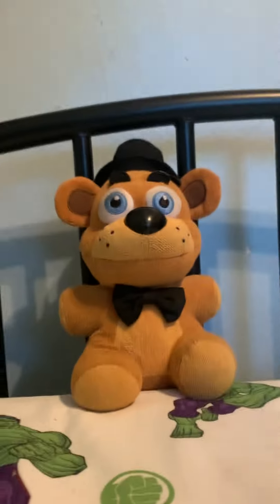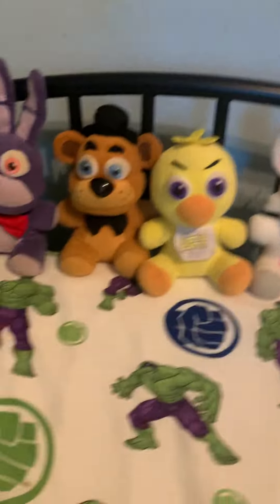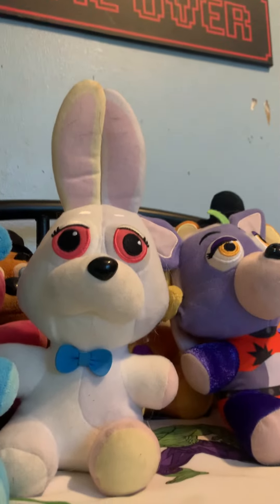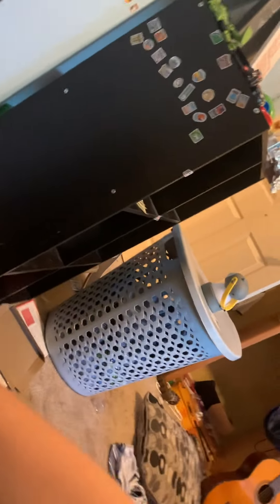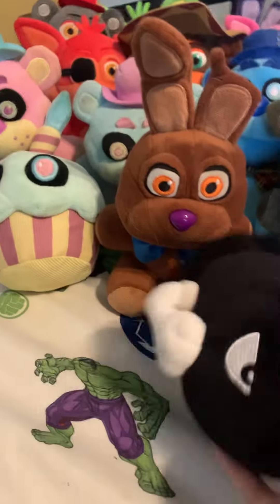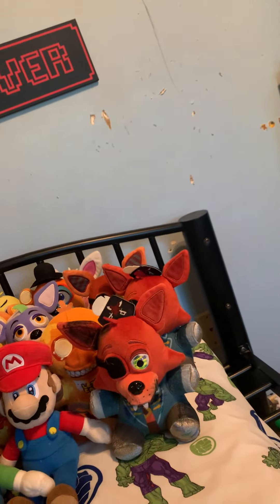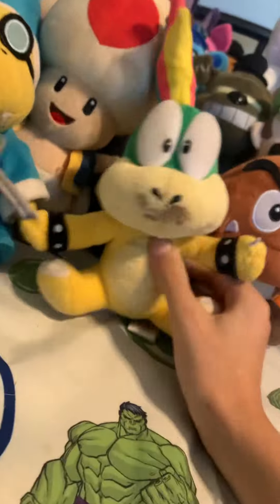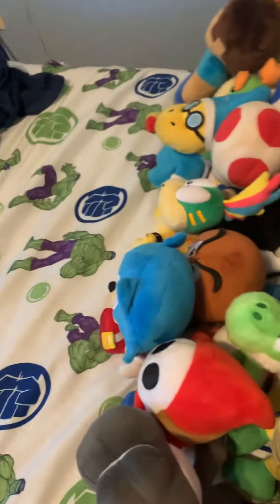Sml Fazbear in friends Plush collection￼￼